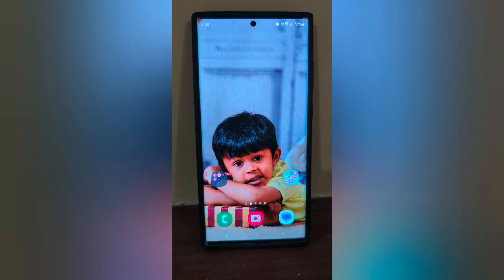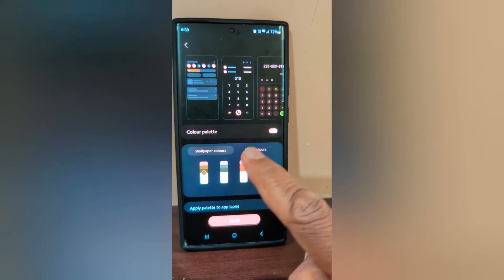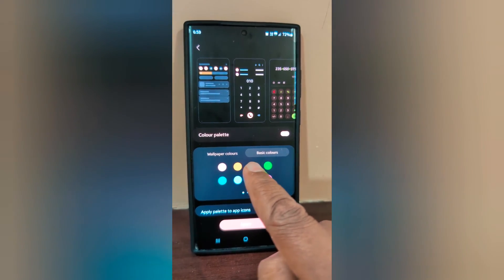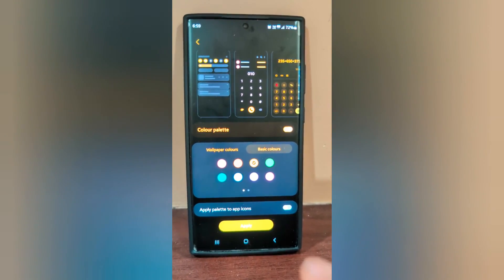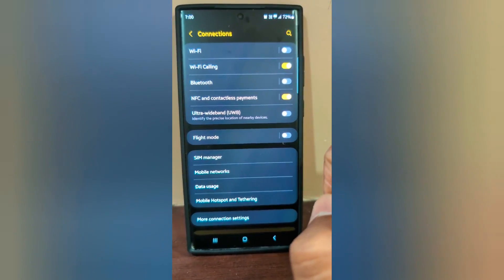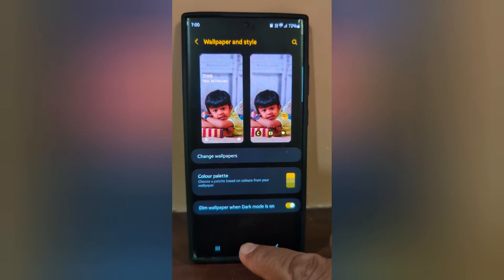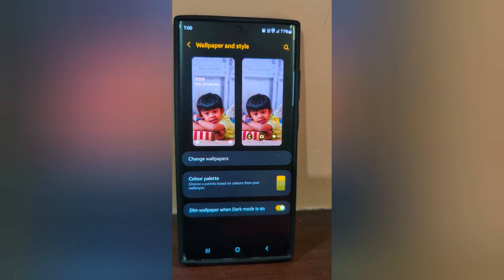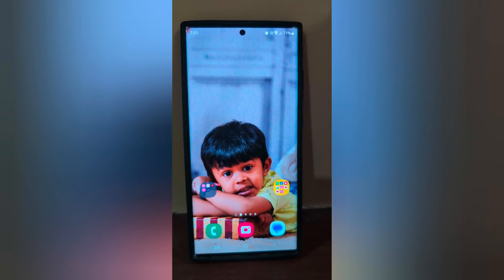How to Change Colour Palette on Samsung S23 Ultra (One UI 6.0) | Change Accent Color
How to Change Colour Palette on Samsung S23 Ultra (One UI 6.0). You can Change Accent Color on Samsung galaxy S23 Ultra from choose a color from wallpaper or basic colors. It will change the color in the quick settings tiles icon, toggle button, app background, etc. Easy to change the Samsung S23 Ultra color palette.

More Queries:
How to Change Colour Palette on Samsung S23 Ultra
How to Change Accent Color on Samsung galaxy S23 Ultra
Change the Samsung S23 Ultra color palette
Change the colour palette in Samsung Galaxy S23 Ultra
How do I change the color palette on my s23 Ultra?
How do I change my custom color palette on Samsung?
What are the custom colors for Samsung s23 Ultra?
How do I change the color panel on my Samsung?
How many Colours does Samsung S23 Ultra have?
How do I change the color palette on my Android?
What are the colors of the Samsung S23 Ultra Limited?
Why are my S23 ultra pictures blurry?
How to Change Color Palette Accent/Color on Samsung Phone
How to Change the Color Palette on Samsung Galaxy S23, S23 Plus, and S23 Ultra
How to Change Color Palette in Samsung Galaxy S24 Ultra
Change System Accent Color on Samsung
How To Turn Color Correction ON/OFF In Samsung Galaxy S23, S23+ and S23 Ultra
How to change colour palette on samsung galaxy s23 ultra after
Samsung color palette not working
How do I get my screen color back to normal on a Samsung Galaxy S23
How to change colour palette on samsung galaxy s23 ultra android
Samsung Photo Editor Change background color
How do I change the theme on my S23 Ultra?
How do I change the color palette on my phone?
How do I change the background on my Samsung S23 Ultra?
Is there cinematic mode in Samsung S23 Ultra?
How to customize Samsung Galaxy S23?
What is the moon mode on the S23 Ultra?
How do I change my Samsung theme?
How can I make my S23 ultra camera better?
Can you edit Samsung themes?